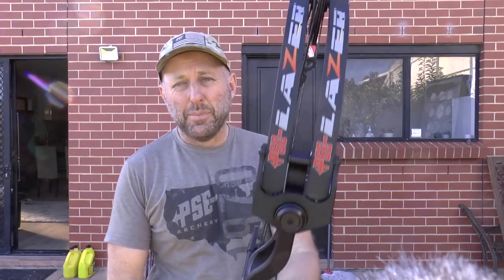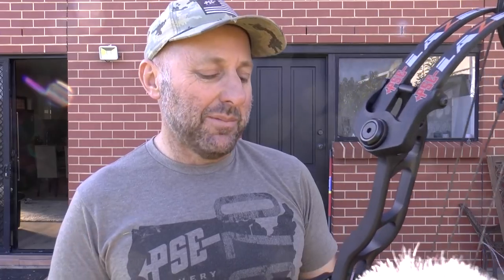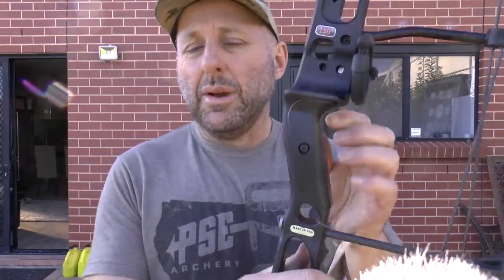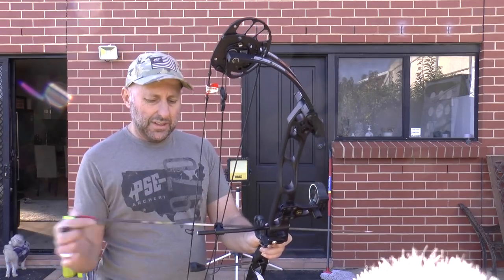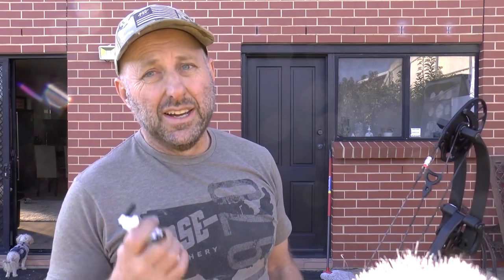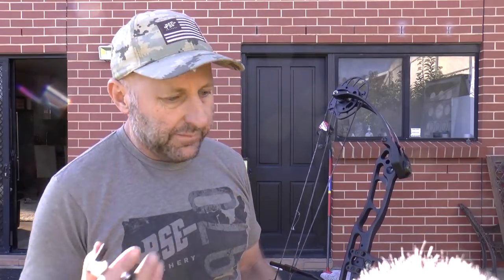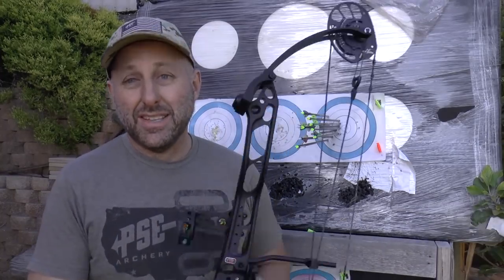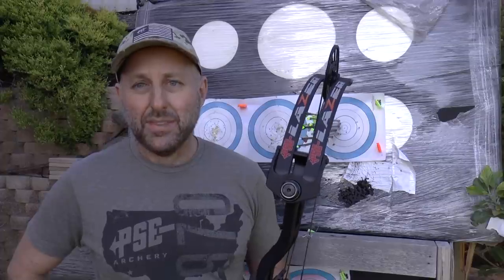PSE Lazer compound bow review 2021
The PSE Lazer compound bow is new to PSE Archery for 2021.  It is the budget target compound bow offered by PSE.  Axle to Axle 37", Brace Height 7.5", Draw Length 24-30.5", IBO 323 fps.

We look at the PSE Lazer what is good and what is disappointing.  We shoot the bow at 18 meters and compare the bow to other target bows on the market.